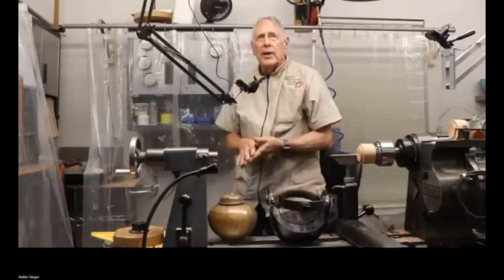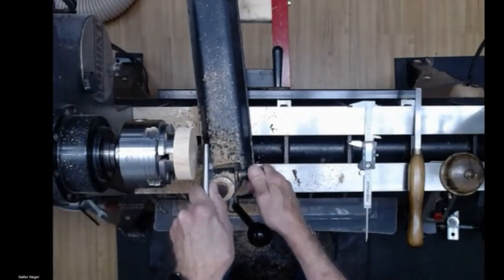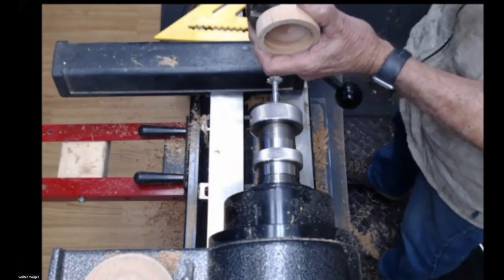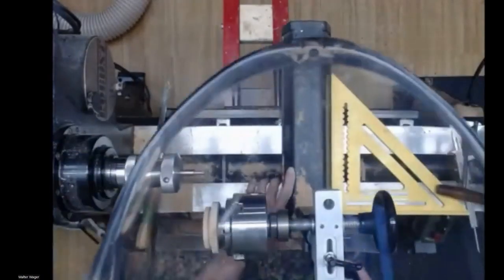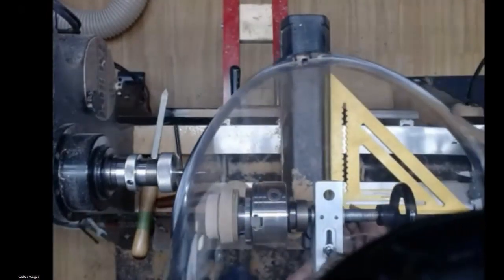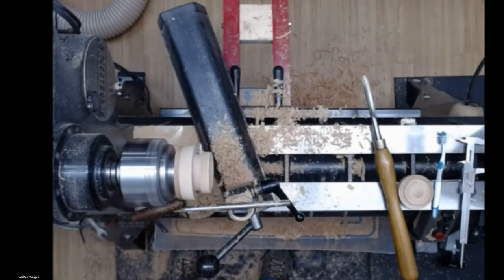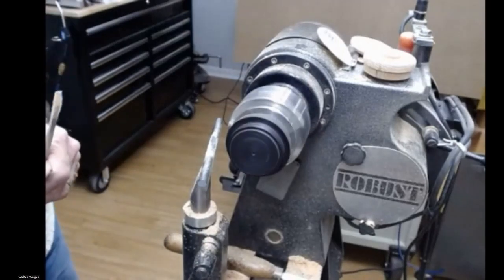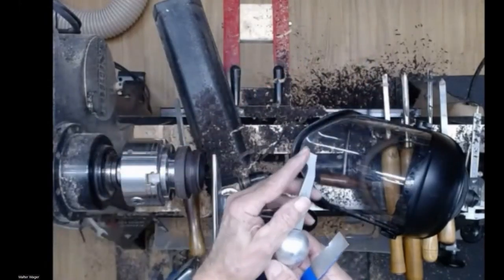2022-08-03 Demo: Creating Threaded Inserts with Walt Wager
In the 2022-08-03 meeting of the World Wide Wood Turners, Walt Wager walked us through the creation of treaded inserts using both a threading jig and a thread chaser.

If you have never thought about the benefits of creating threaded inserts for you projects, check out this video.